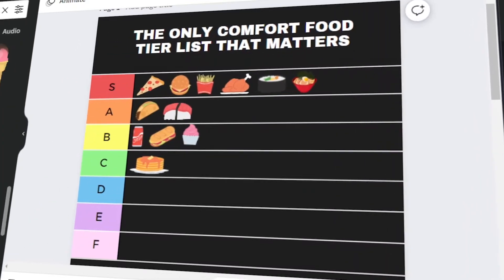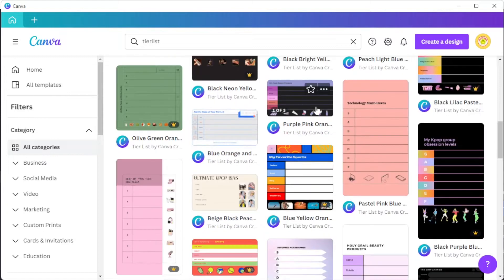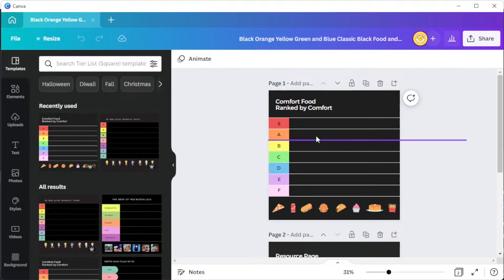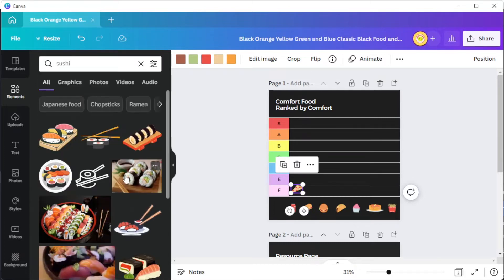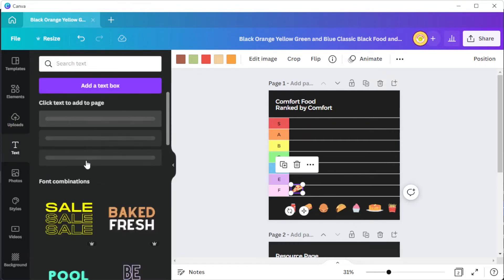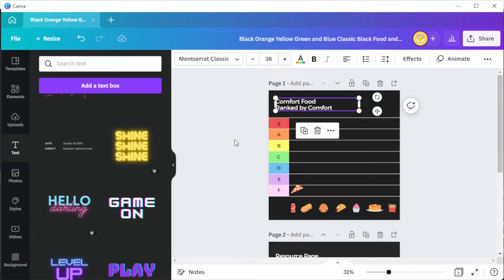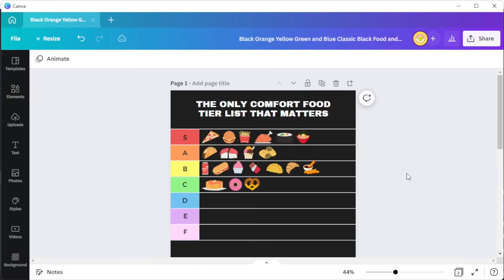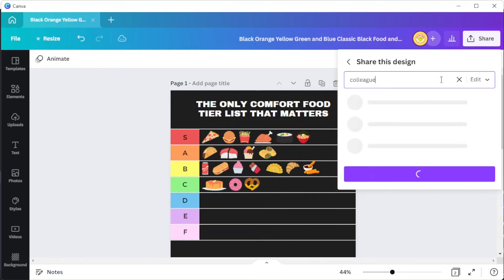How to Easily Create a Custom TIER LIST in Minutes Using Canva (Free Templates)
Want to make your own tier list?  Canva is the perfect tool to create one in just minutes!  Add your own graphics or customize with free templates just how you like.  Follow the steps in this tutorial to see exactly how.